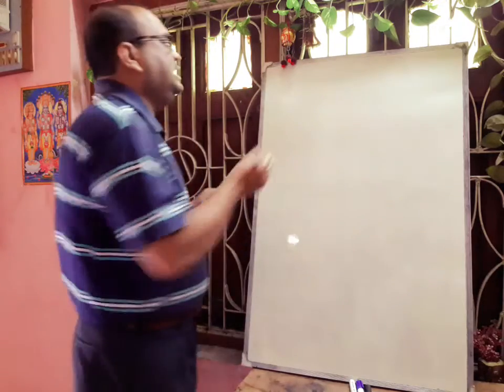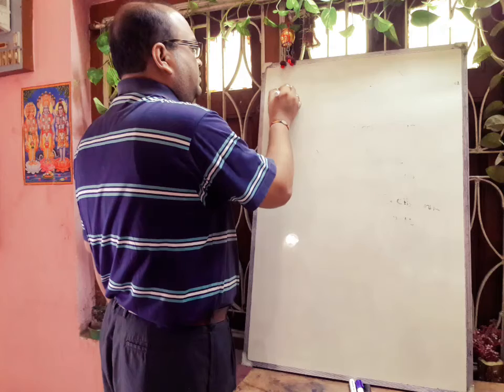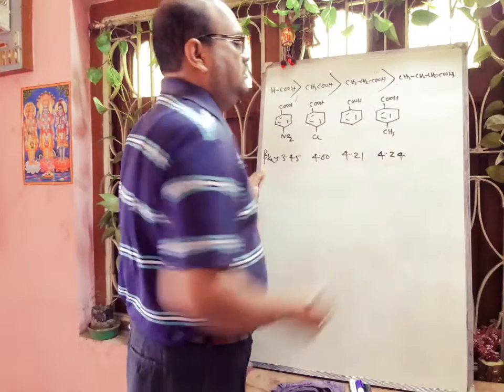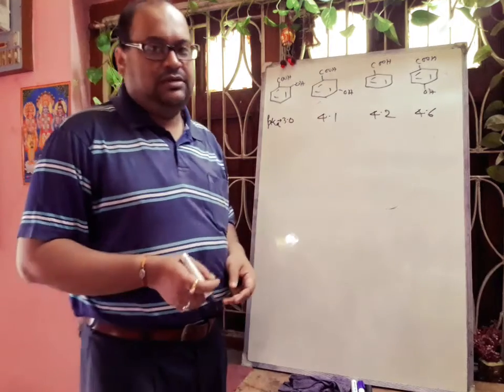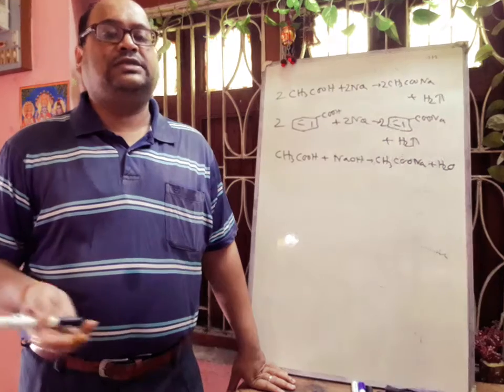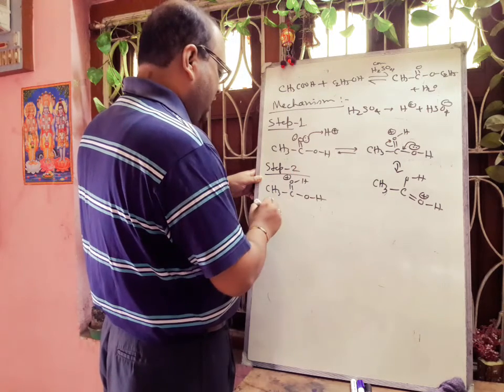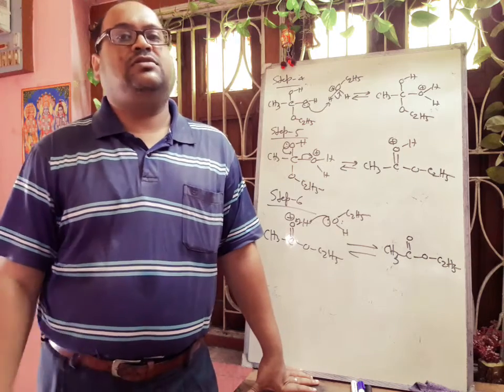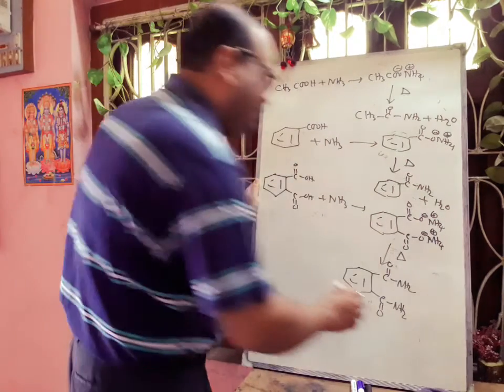ISC CLASS XII CHEMISTRY : Carboxylic acid part - 6